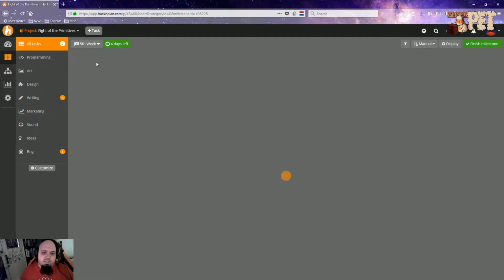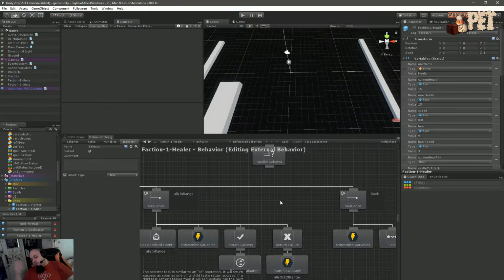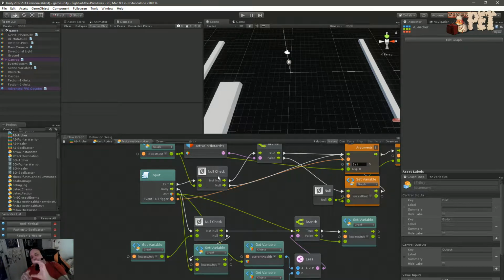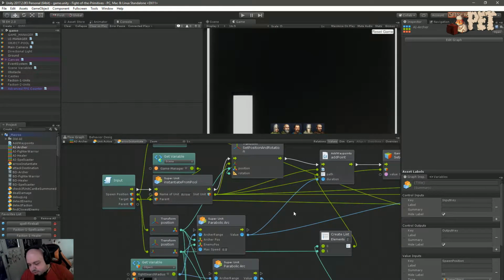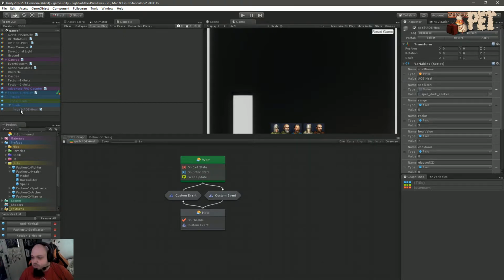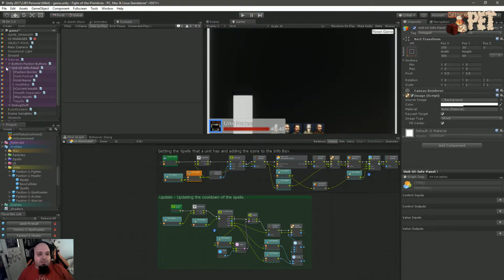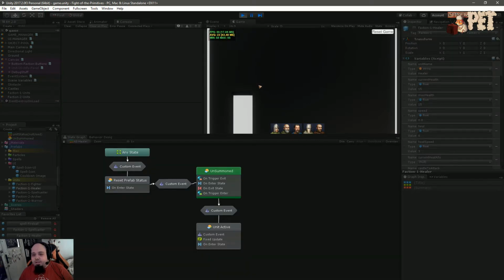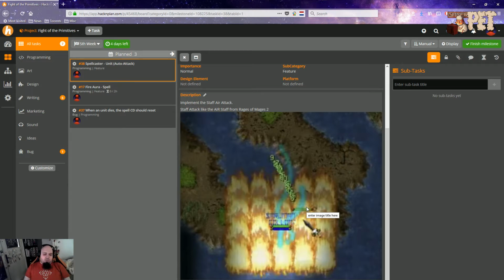Fight of the Primitives - Devlog #4 (Small game in Unity using Bolt)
Fight of the Primitives is a small game that I'm trying to do in Unity using Bolt.